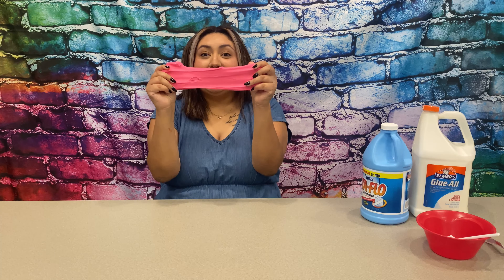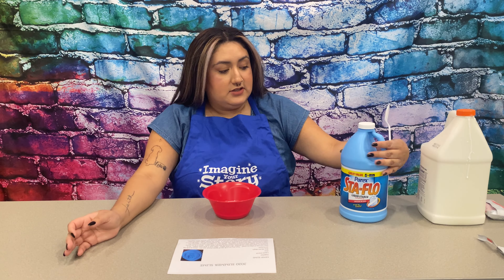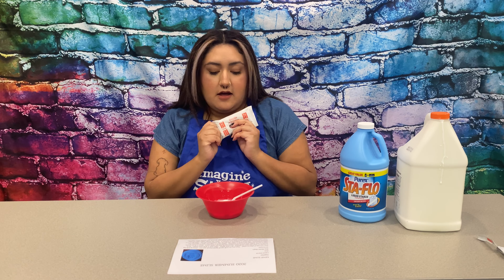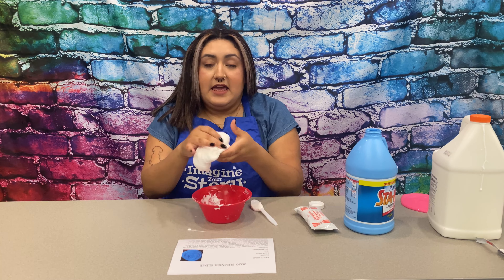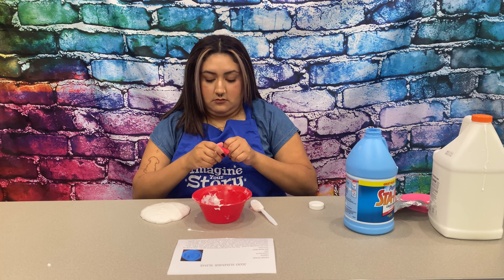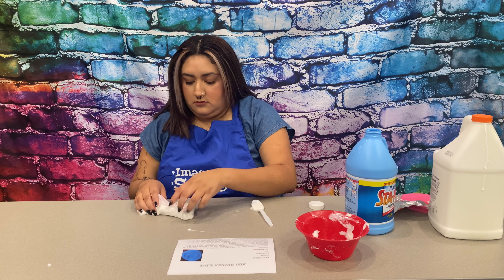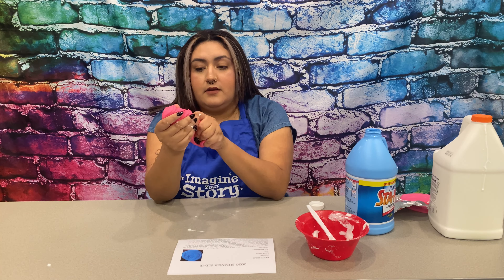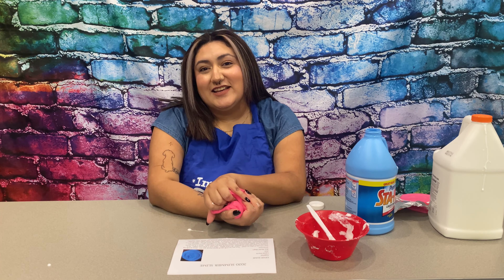Family Storytime 5-16-22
Join Ms. Mayra for the Family Storytime craft! Today’s project is butter slime. You may pick up this craft at the library.

You may ask for the craft packet at the Children’s Library desk, or request it for curbside pickup by calling .

To register for Family Storytime in person on Mondays at 6:30 pm, and click on the name of the program for the date desired. You will be able to register for each program one week prior to the event date.

Note we will have a short break in Children's programming from May 22 until June 4. You may begin registering for Summer Reading Program now